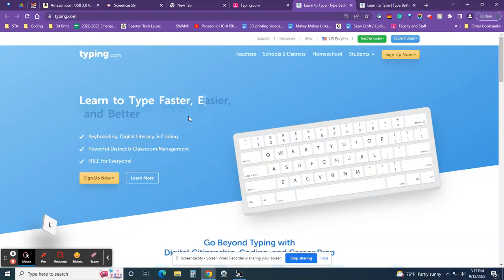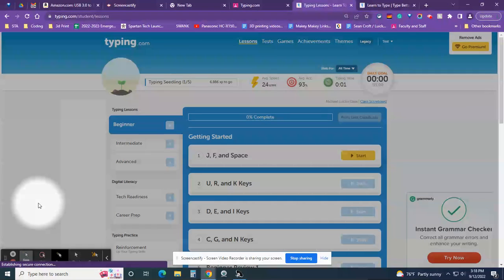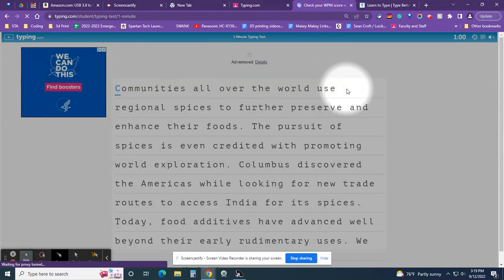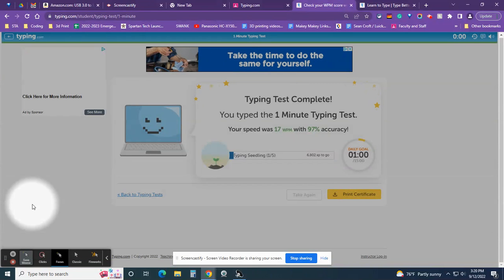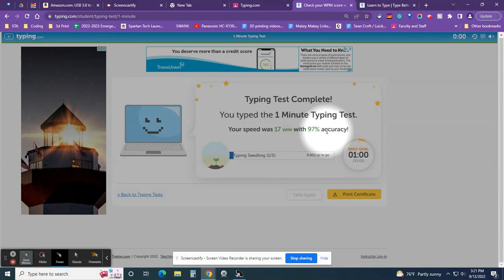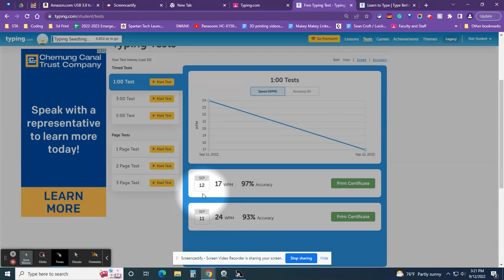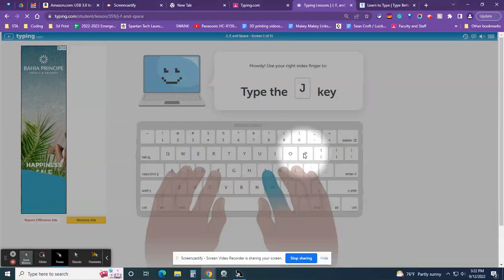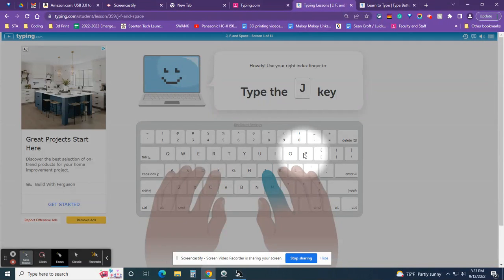How to Use Typing.com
Typing Keyboarding